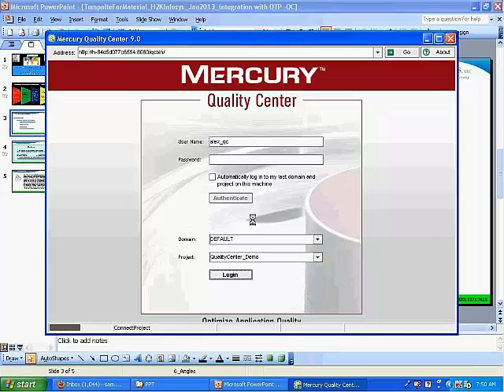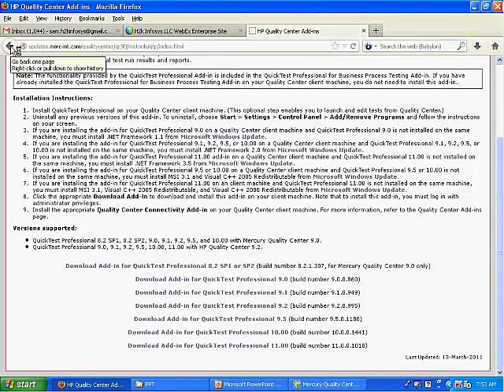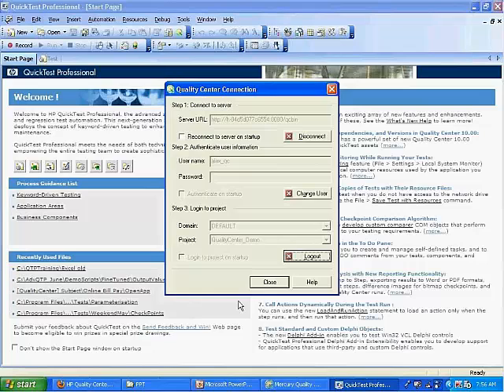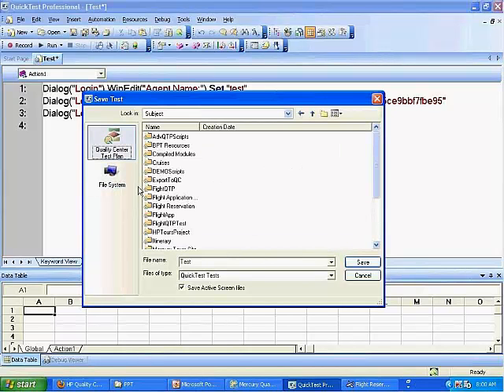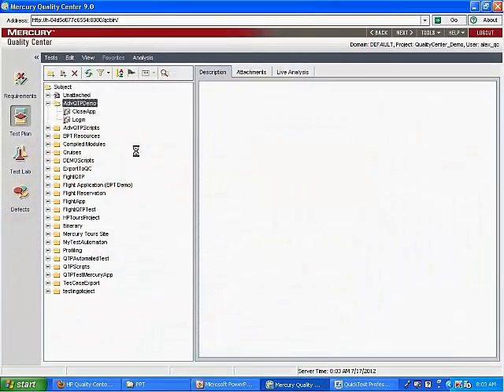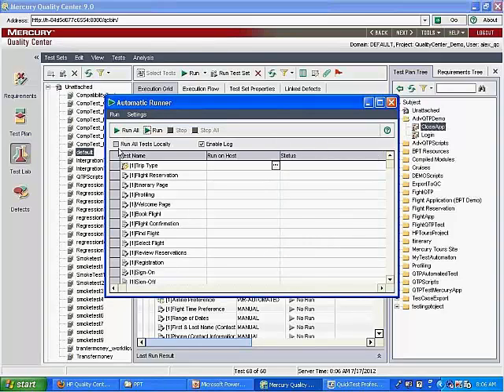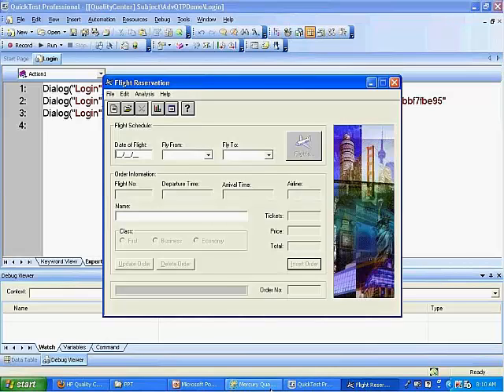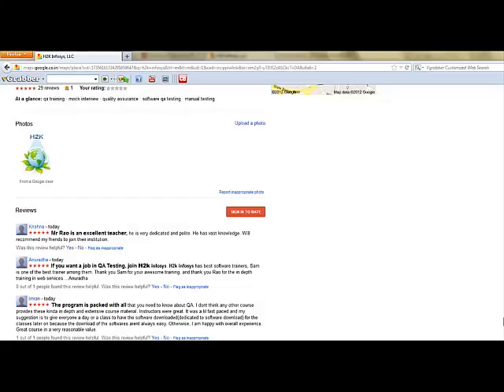QTP Online Training | Best QTP online training | H2K Infosys provides QTP training for beginners